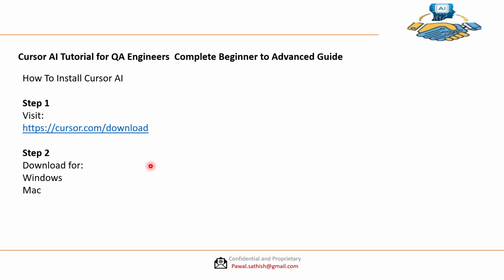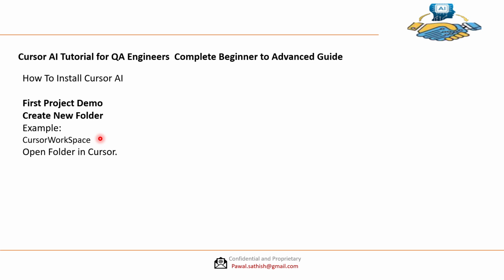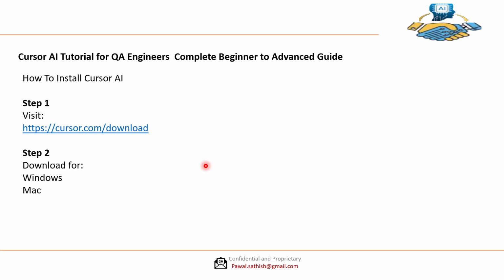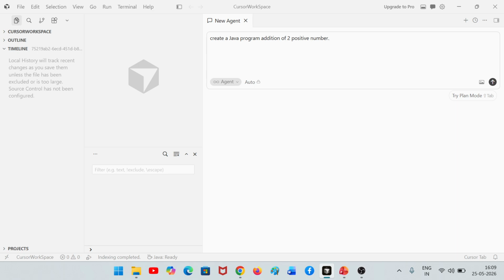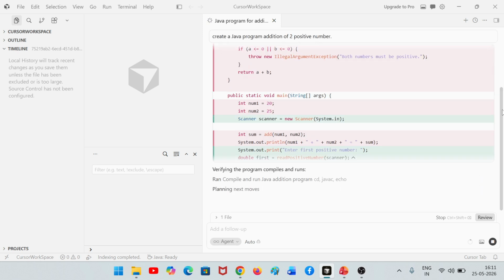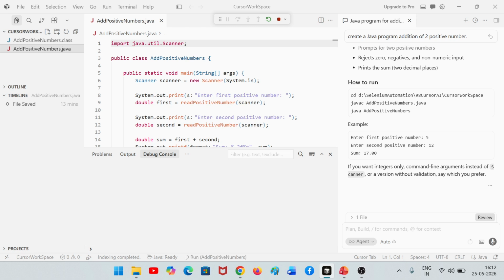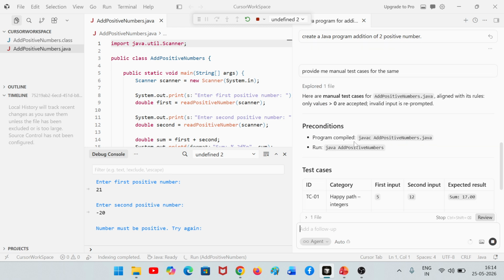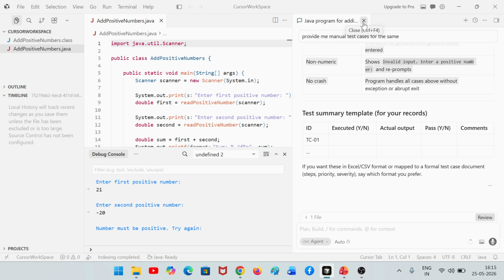Cursor AI Tutorial for QA Engineers Complete Beginner to Advanced Guide De